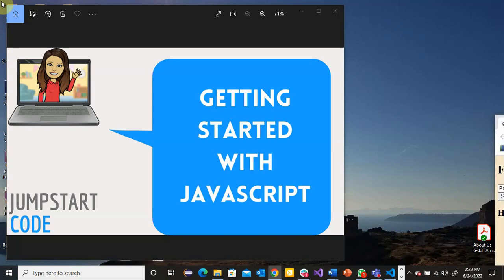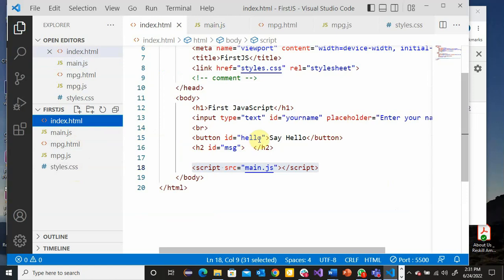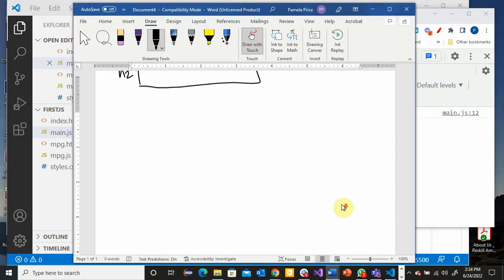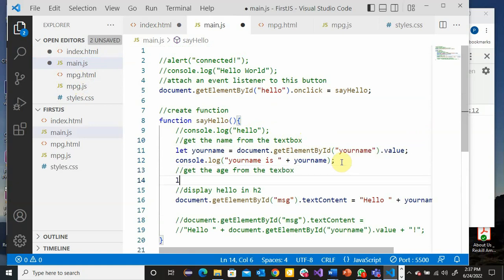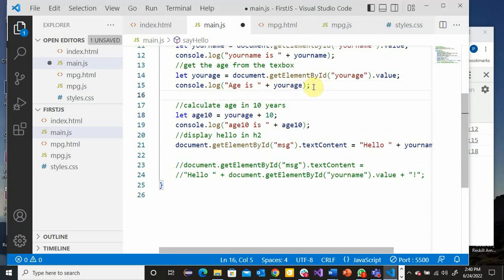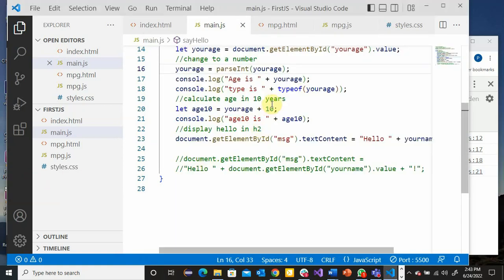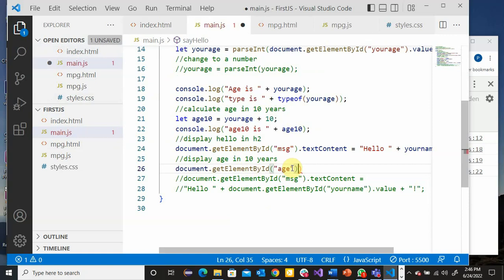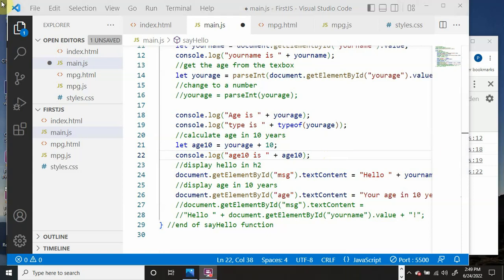JavaScript for Beginners: Variables and mathematical operations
Lesson 5
Understanding more about variables, datatypes, and mathematical operators.